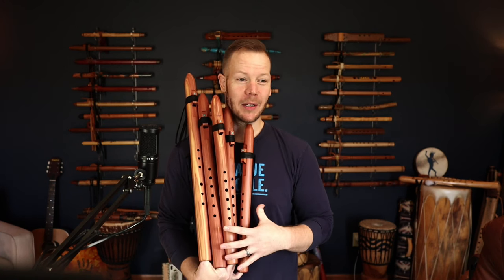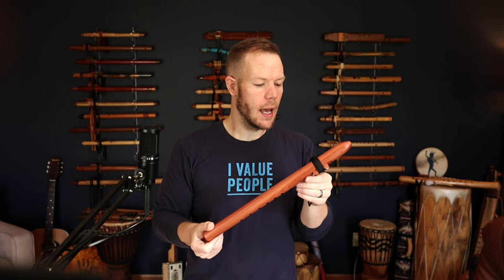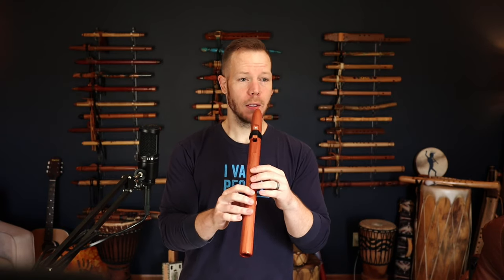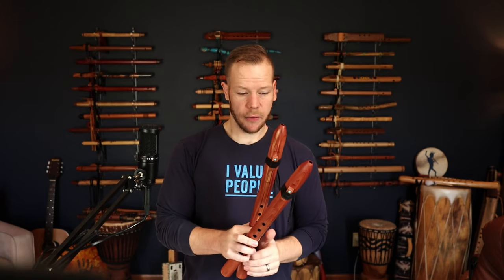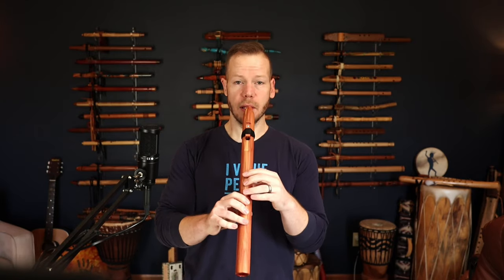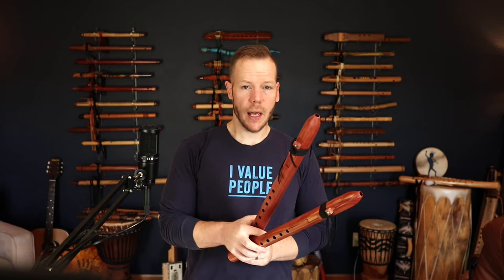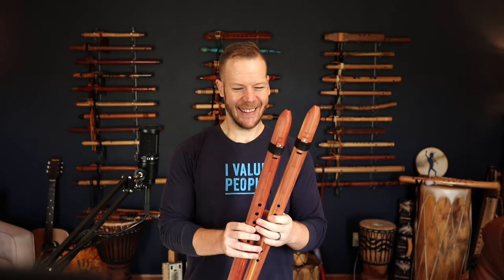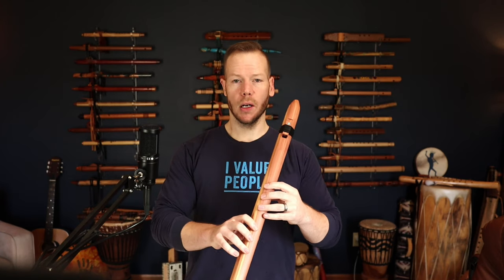Sound Healing 432 Hz Cedar Native Flute | JD Flutes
The Cedar Native Flutes by Jimmy of JD Flutes are a harmonious blend of tradition and craftsmanship.

Each flute is meticulously handcrafted from high-quality aromatic Eastern Cedar, renowned for its durable and resonant qualities, and is adorned with a simple totem that is embellished with a turquoise cabochon, adding an element of elegance to its rustic charm.

Every flute is expertly tuned to the 432 Hz frequency. This particular frequency, often referred to as the 'harmonic intonation of nature,' is known to profoundly affect consciousness and is widely used in sound healing therapies. Playing a flute tuned to this frequency can help cultivate a deep sense of peace and well-being, making it ideal for sound healers or anyone seeking a therapeutic musical experience.

The flutes are available in the keys of A, G, F#, E, and D - the most common and versatile keys for native flutes. Whether you're a seasoned musician or a beginner looking to explore the beautiful world of flute music, these Cedar Native Flutes offer an unparalleled combination of quality, comfort, and healing melody.

Discover the magic of sound healing and the beauty of artisanal craftsmanship with Cedar Native Flutes by JD Flutes.

JD Flutes -  Native American Flutes are tuned to the minor pentatonic scale and are available in the midrange keys of A4, G4, F#4, E4 and D4. These flutes are 432 Hz.

🖥️ ONLINE LEARNING FOR THE NATIVE FLUTE 🖥️
Work with me through e-courses, tutorials, virtual workshops and 1:1 Lessons
Just starting out? This is for you

🎯 FREE 4-DAY EMBELLISHMENT WALKTHROUGH 🎯
You’ll learn 4 powerful embellishments to add to your flute playing!

🎤  GEAR  🎤
The gear that I use and recommend for gigs, video shoots, recording, sound healing, meditations and daily life!

⭐ CREDITS  ⭐
Filmed by Maria Lipford
Edited by Jonny Lipford